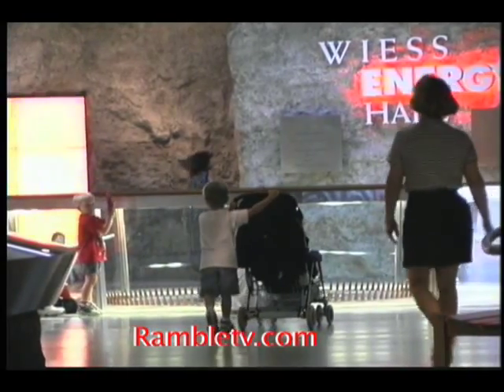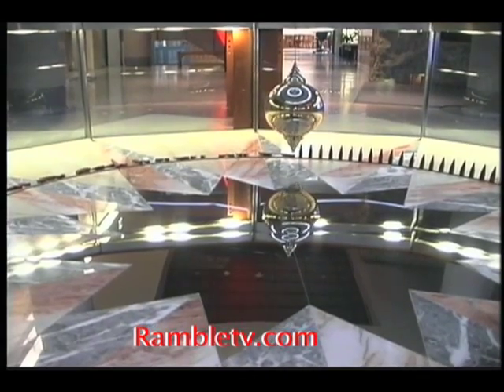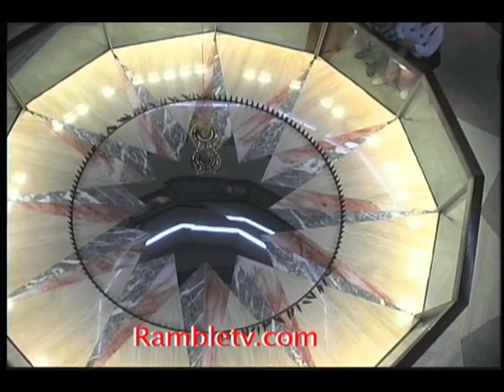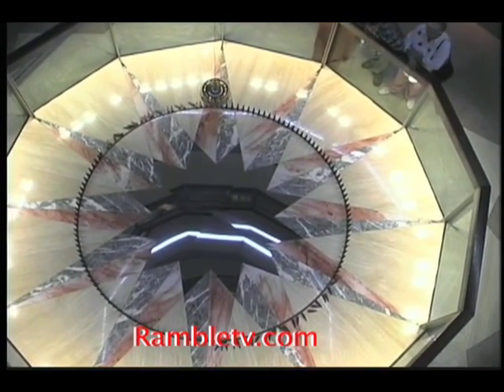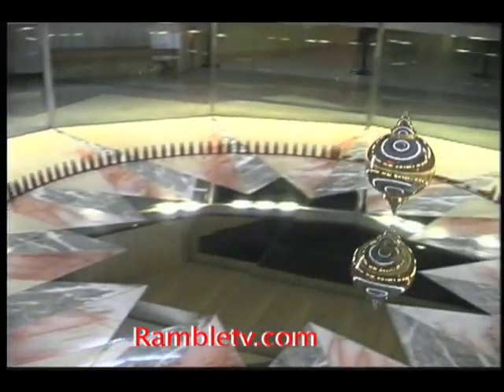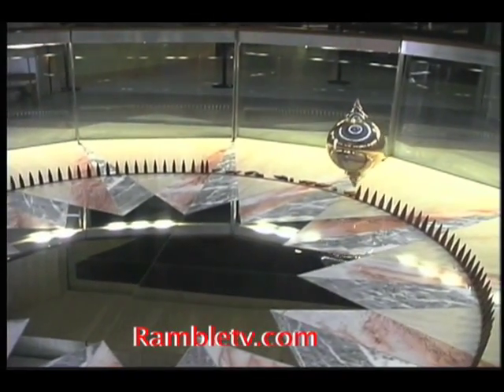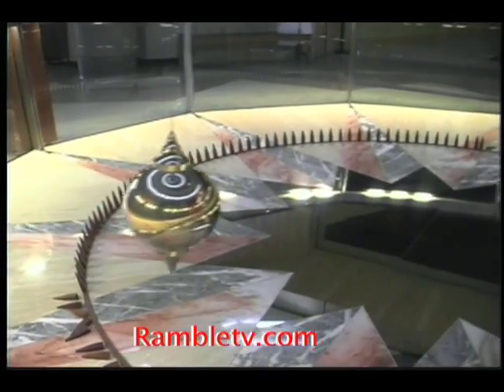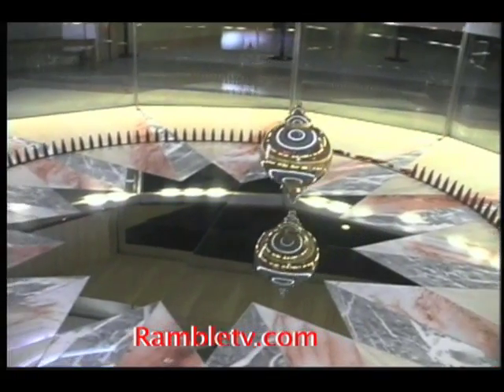Foucault Pendulum HMNS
@Rambletv.com learns the effects of the Foucault Pendulum.  Located at the Houston Museum of Natural Science the pendulum illustrates the effect of the earths rotation.  Rambletv.com has the whole video tour of the museum and hours of entertaining video programs.
Wish You Were Here !